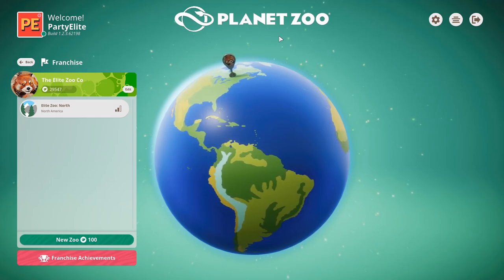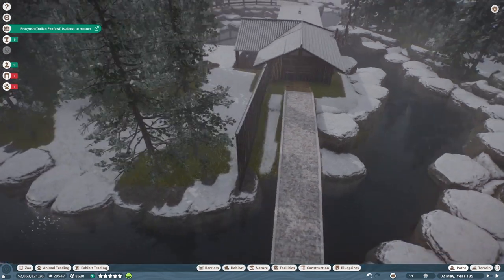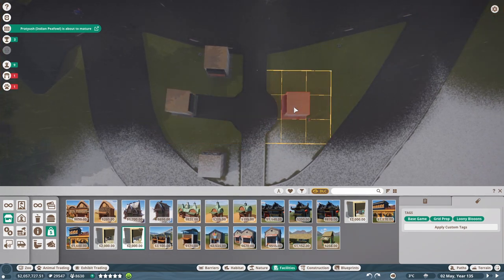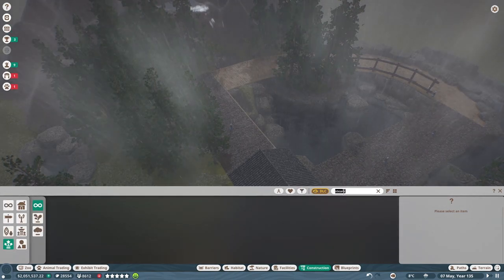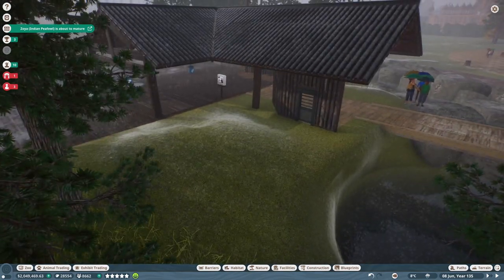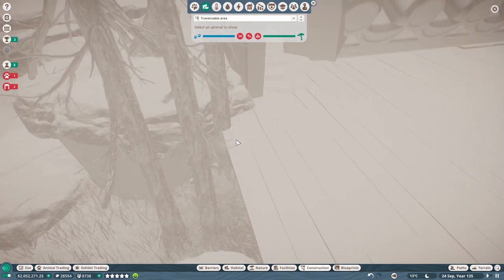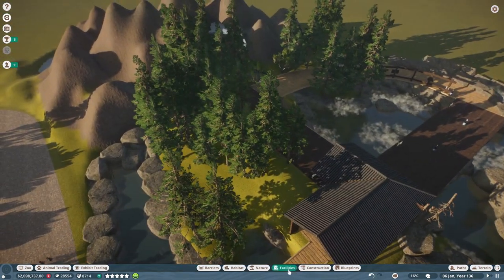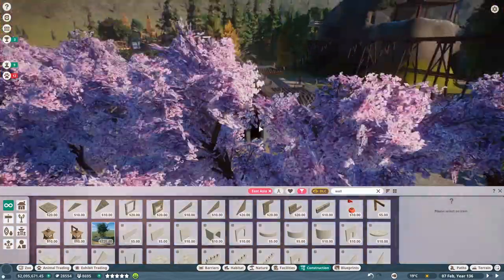PLANET ZOO | EP. 79 - THERE'S MATCHA TO FINNISH (Franchise Mode Lets Play)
Planet Zoo allows us to build a global franchise, and that's exactly what we're going to do in this Franchise Mode let's play. Starting in the Great White North, slowly spreading across the world, The Elite Zoo Company will be a household name by the end of this playthrough. Either that or we'll have gone bankrupt, or be eaten alive by animals that have broken free - let's find out!